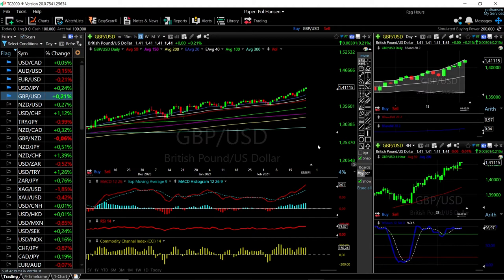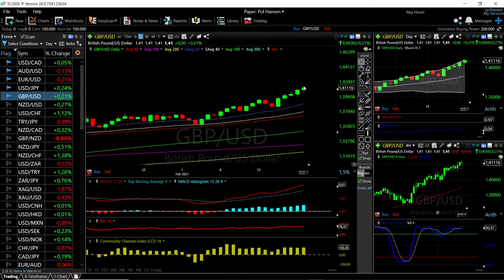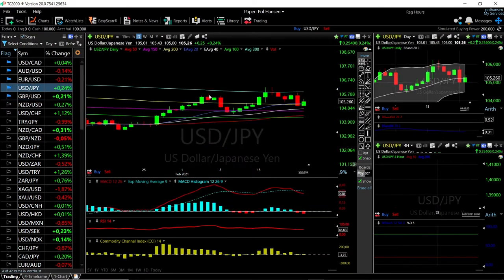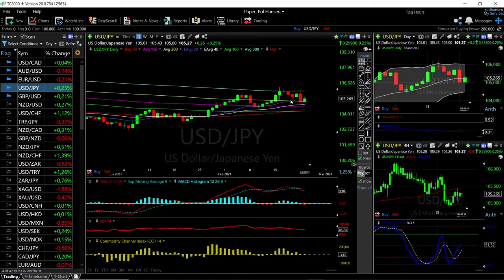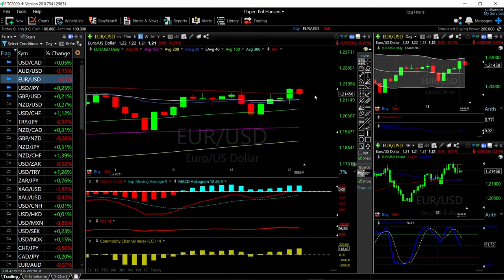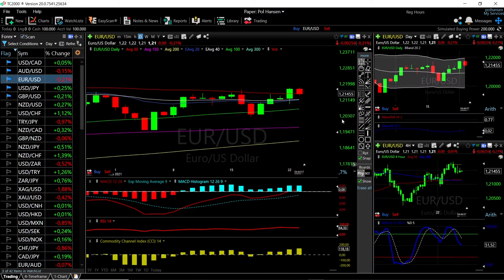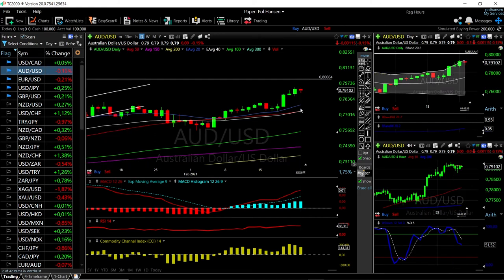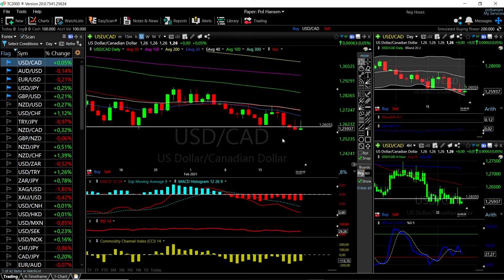EUR/USD, GBP/USD, AUD/USD, USD/JPY and USD/CAD forecast for February 24